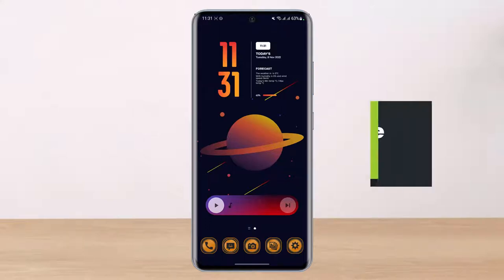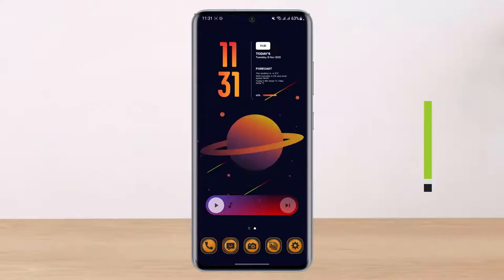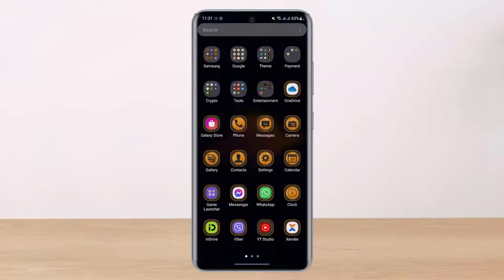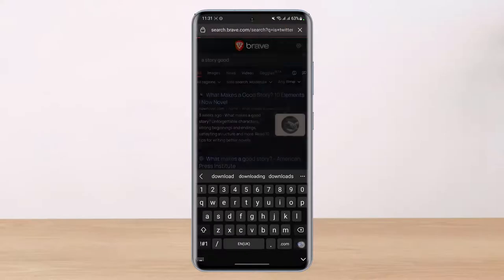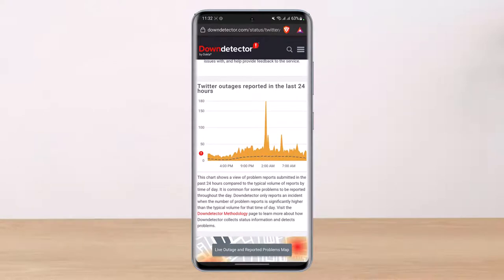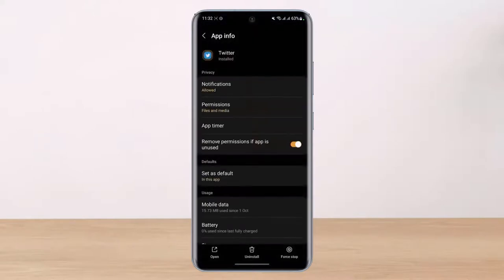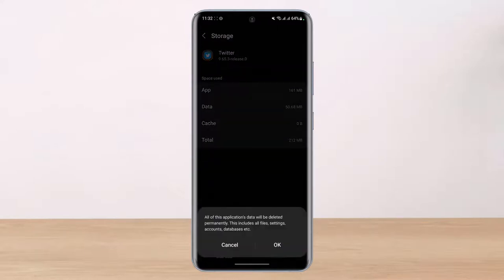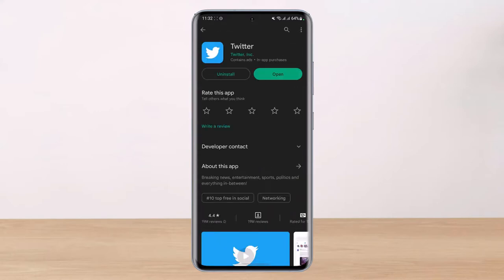How to Fix Twitter "Nothing to See Here Yet" !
This video guides you in quick easy steps to fix Twitter nothing to see here yet So make sure to watch this video till the end.

1) Launch the Settings app
2) Go to Apps
3) Select Twitter
4) Go to Storage
5) Clear cache and data
6) Open the Play Store
7) Update the Twitter app
8) Check if Twitter's servers are down
9) If so, then simply wait for the update
10) Hopefully, this answered your question.

~ Time Stamps:
0:00 Introduction
0:21 Check Twitter Servers
0:55 Clear cache/storage
1:19 Check for an Update
1:39 Outro: Final Verdict